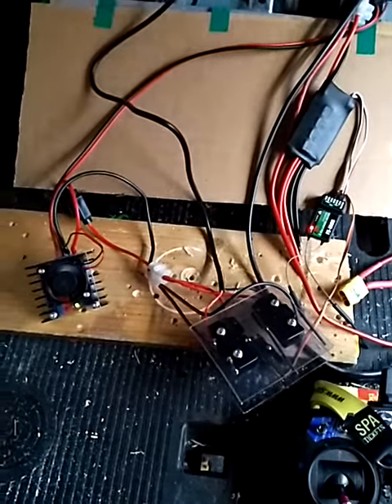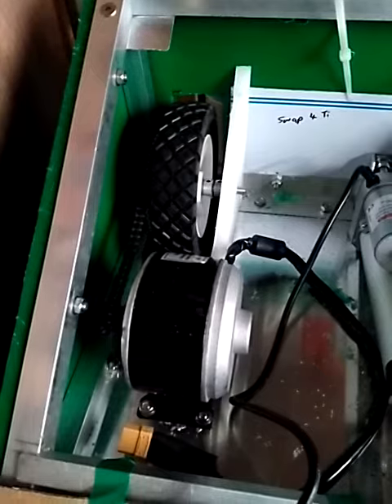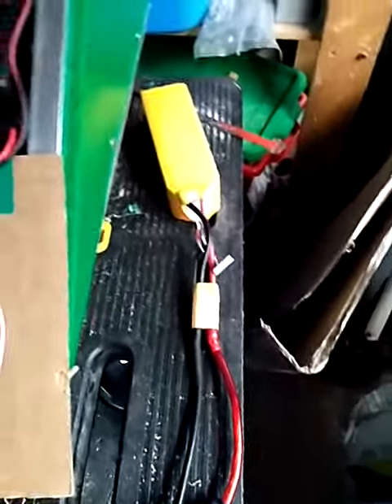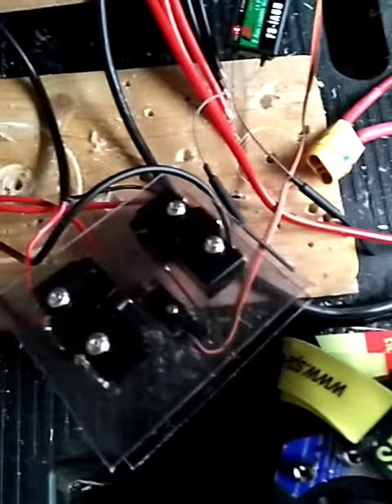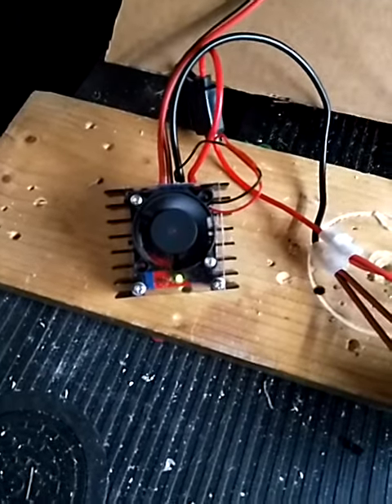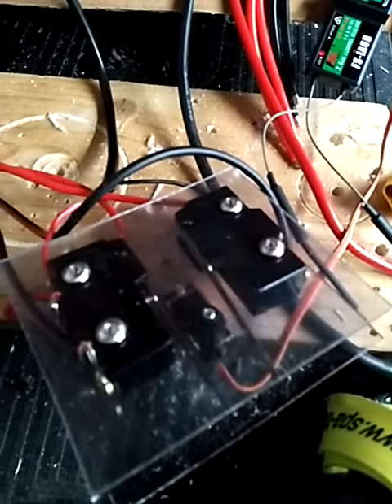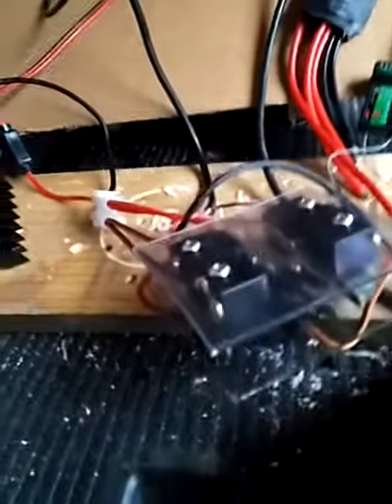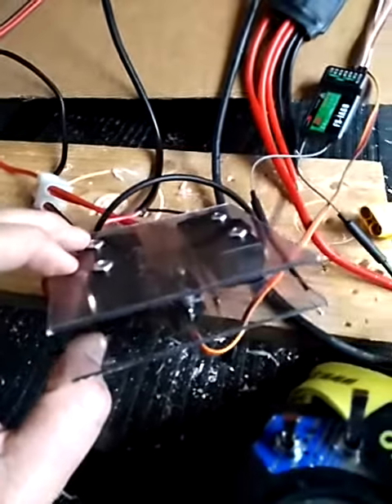Featherweight Robot - linear actuator control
In this video you can see me control a linear actuator using a small servo and a couple of micro-switches.